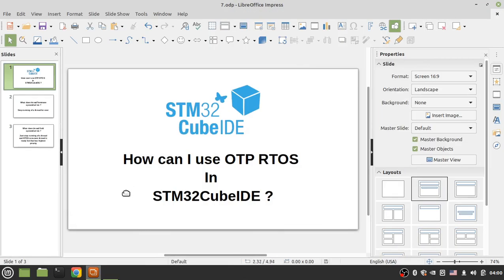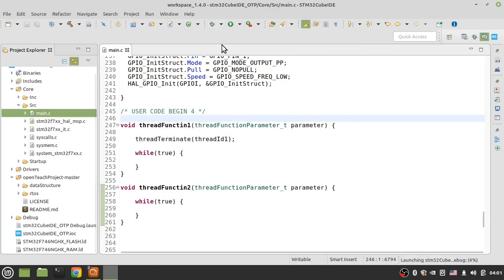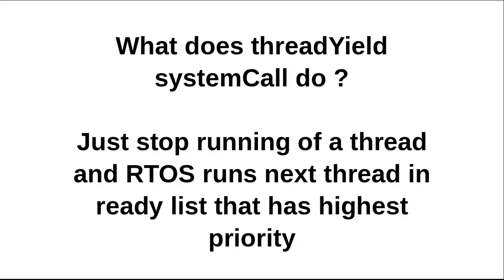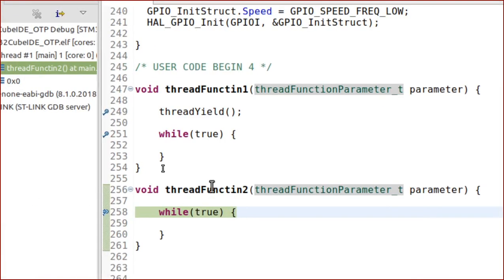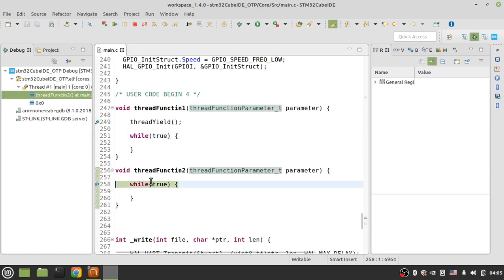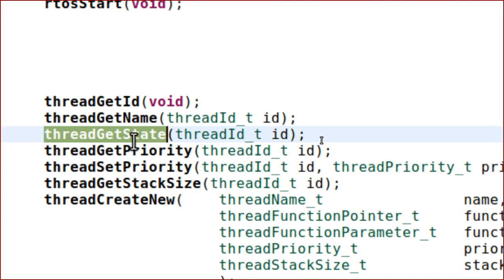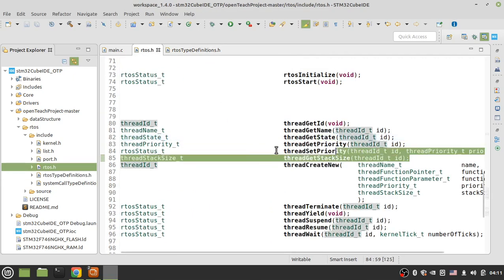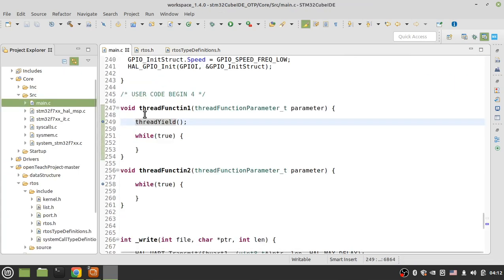007 - OTP RTOS (STM32) - Thread Terminate and other thread systemCalls